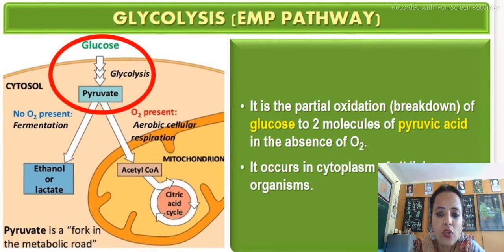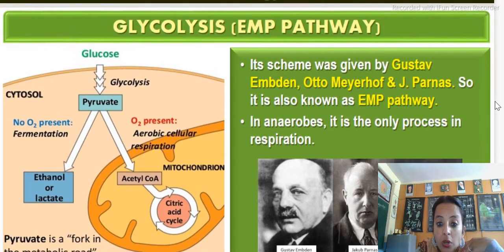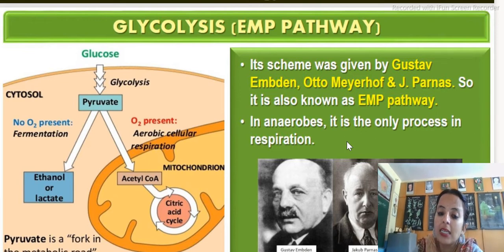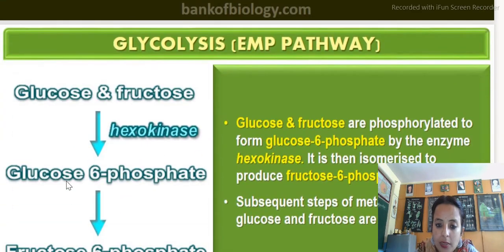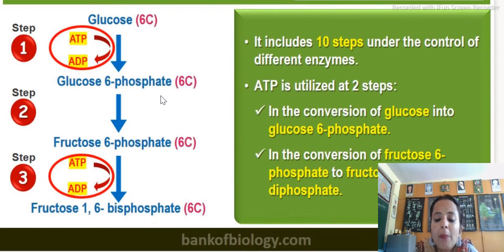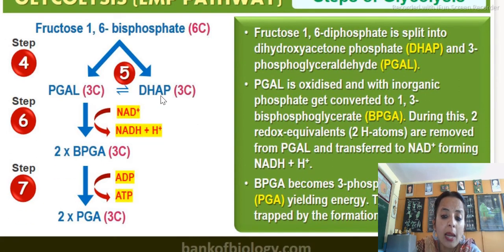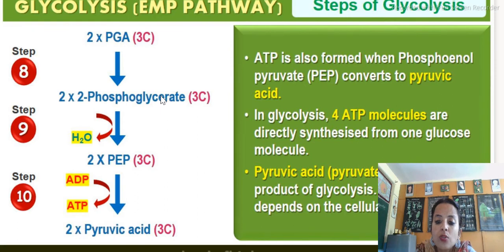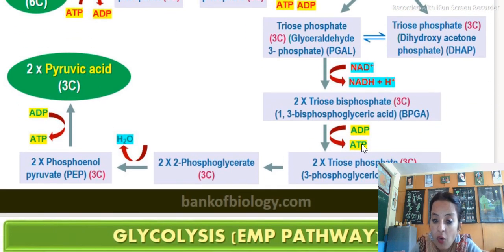GLYCOLYSIS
NCERT BIOLOGY
CLASS XI